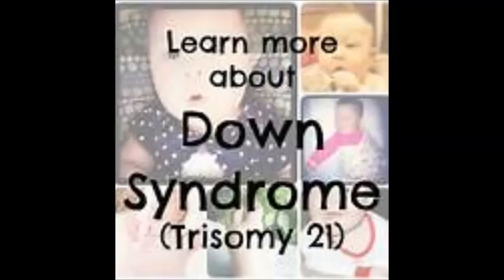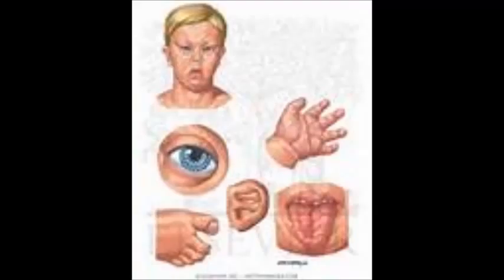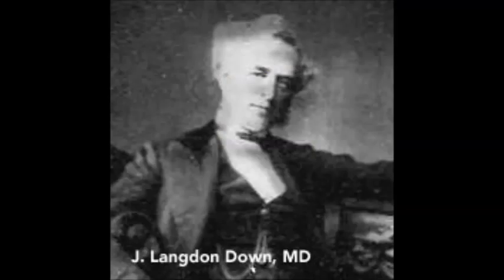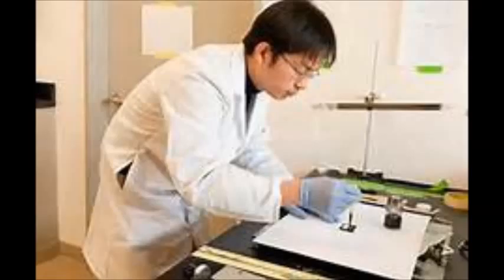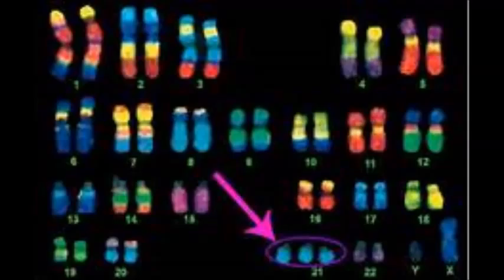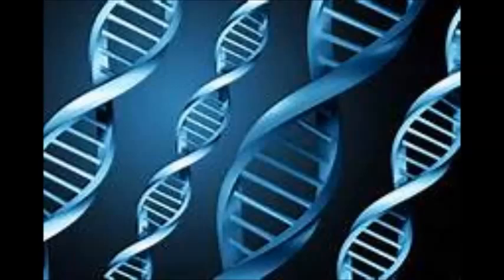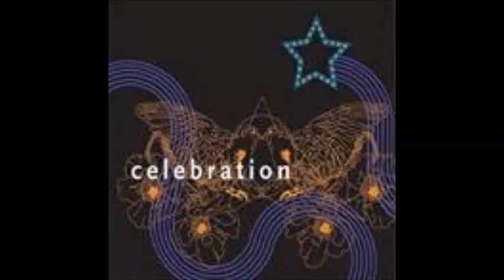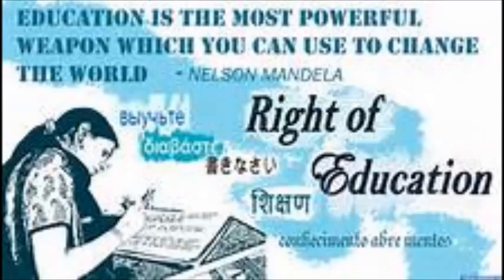down syndrome no music 22